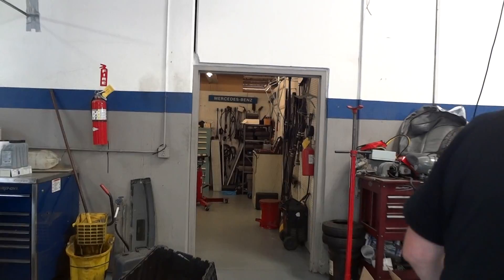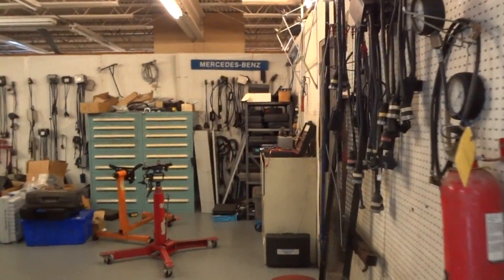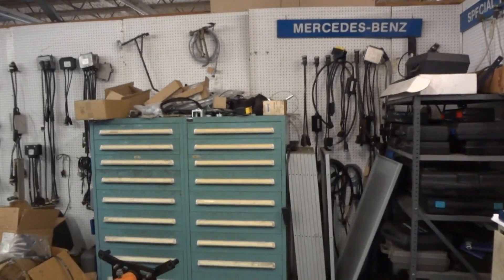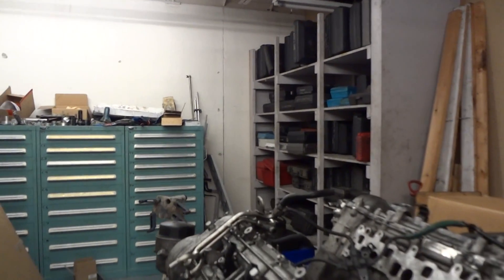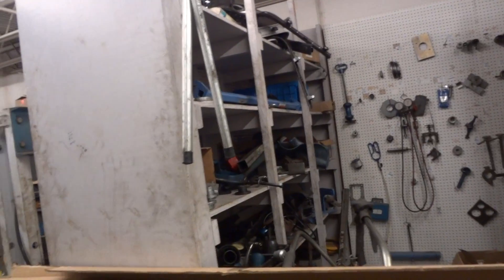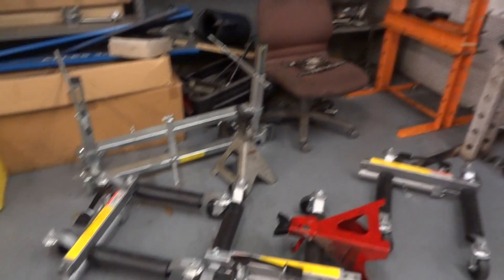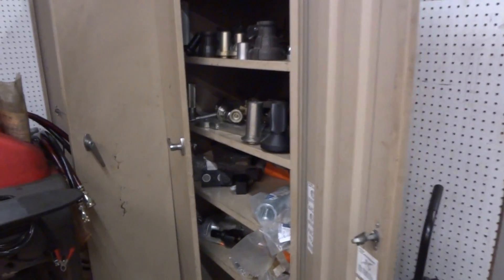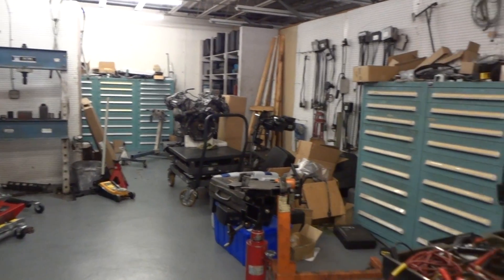CRITZ MERCEDES BENZ BUICK GMC SAVANNAH GA(BEFORE T.O.S)